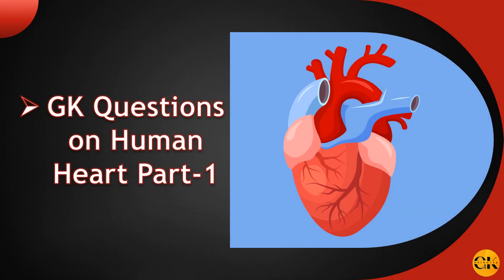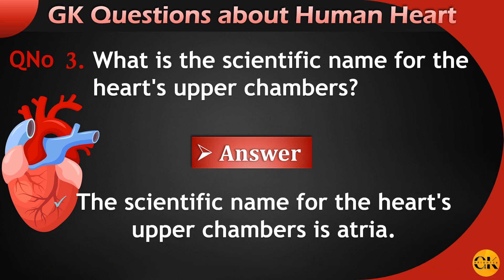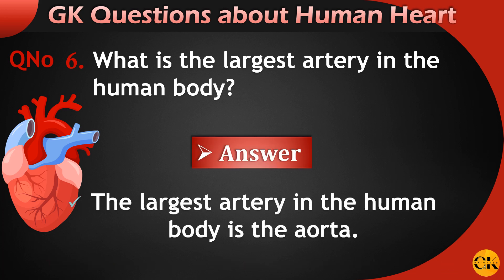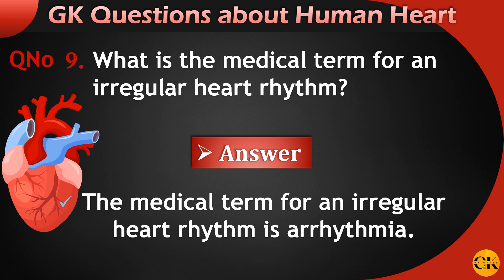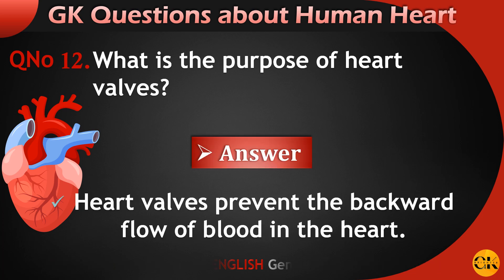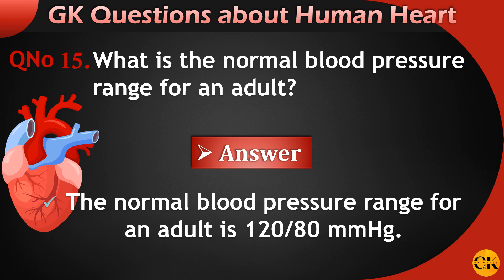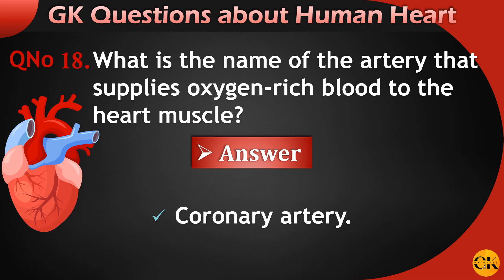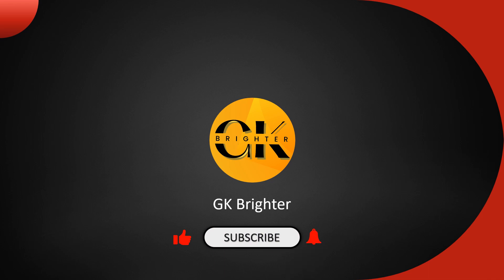Heart GK Questions in English || GK Questions and Answers || GK Brighter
In this video we will talk about 20 general knowledge Heart GK Questions in English Part-1  GK Questions and Answers which are very important for your competitive exams.
(UPSC, KPSC, IAS, IPS, RRB, RRC, SBI Clerk)

Yours Queries 👇

gk question
gk questions on human heart
human heart gk questions and answers
heart questions and answers
heart gk
questions about human heart
human heart questions and answers
general knowledge about heart
heart gk questions in english
questions on human body general knowledge
interesting gk questions and answers in english
Interesting gk quiz
quiz questions
India GK
Top interesting gk questions
Gk question and answer
Gk questions
general knowledge question
Gk questions and answer in english
General knowledge
gk ke question and answer
Important question in gk
Important gk
Top 20 gk
general knowledge questions and answersw
general knowledge ke question answer
general awareness
general knowledge ke bare mein
competative exams questions and answers
competative exams questions
competative exams ke prashn
gk for railway exams
gk for ssc exams
gk for all competitive exams
gk for group d exams
gk for pcs exams
UPSC
upsc gk
gk for crpf exam
gk for army exam